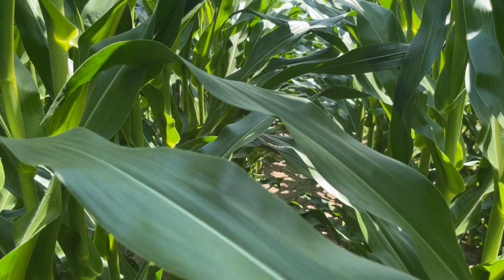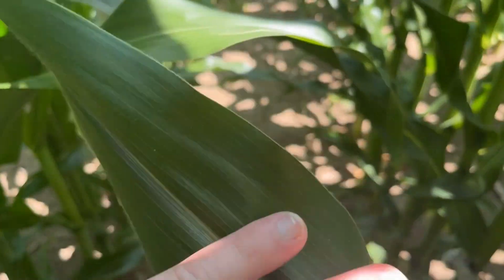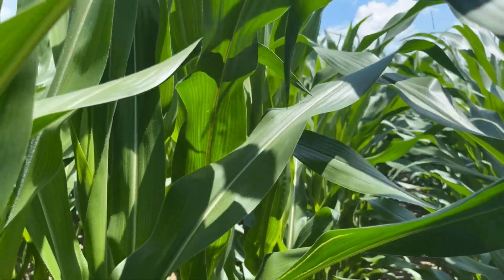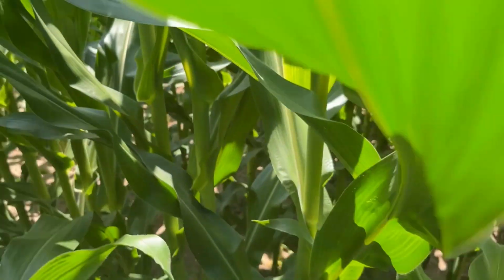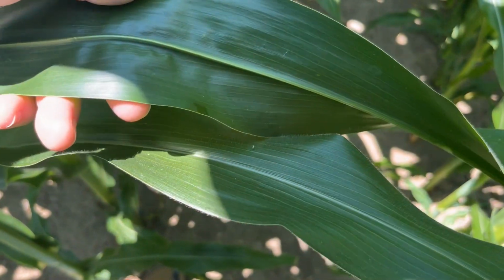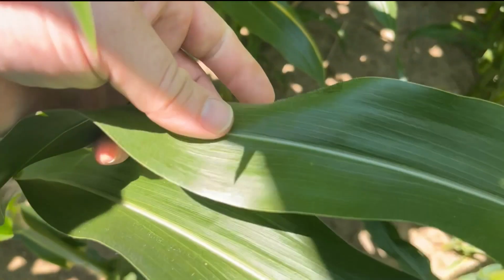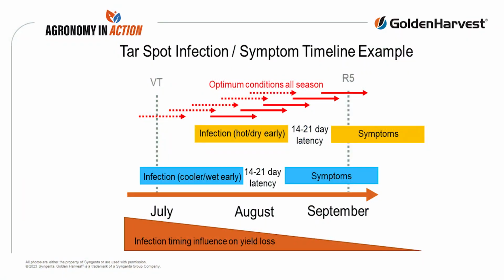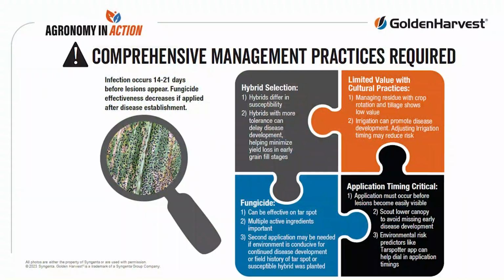Agronomy in Action: Scouting for Tar Spot in Corn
Golden Harvest Agronomist, Tom Manney, explains scouting for tar spot in corn and some management considerations you may want to implement in your fields if the disease is found.